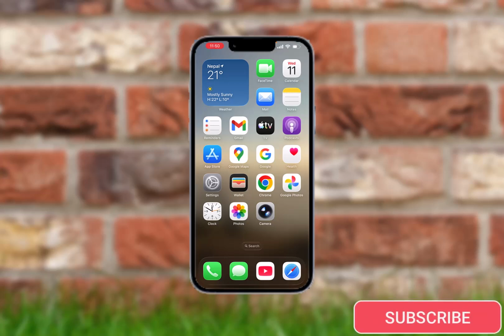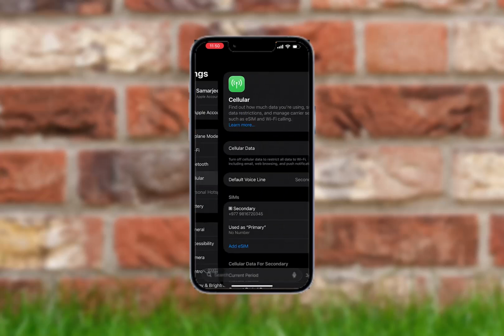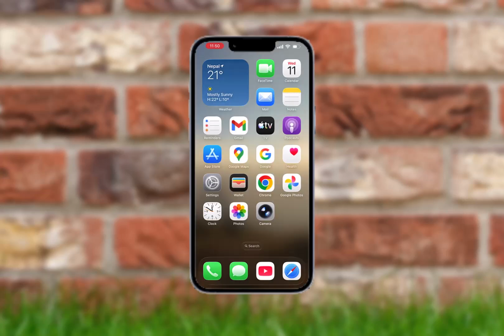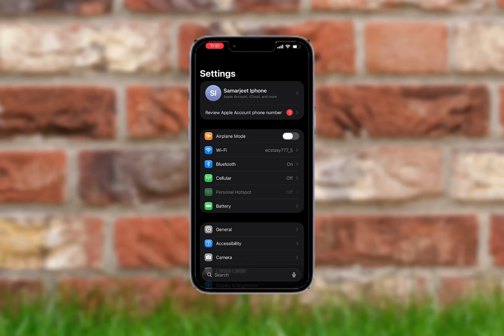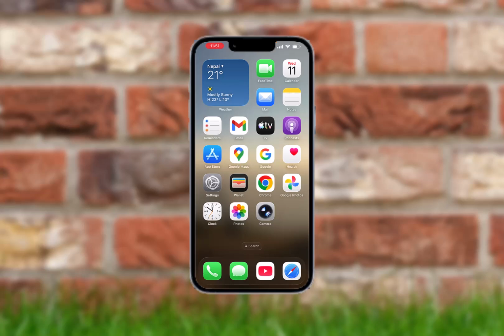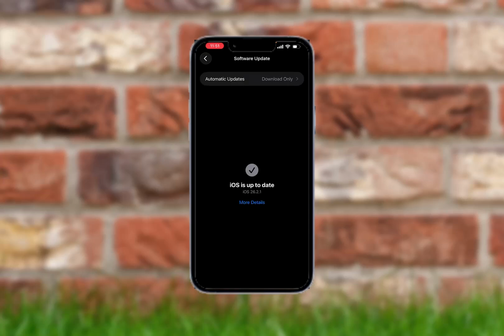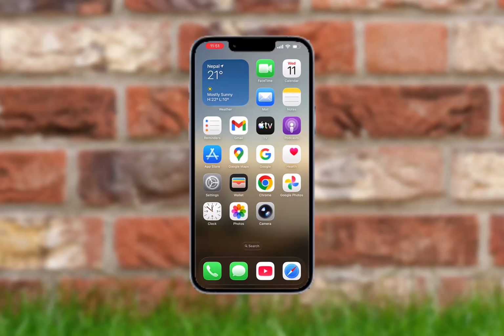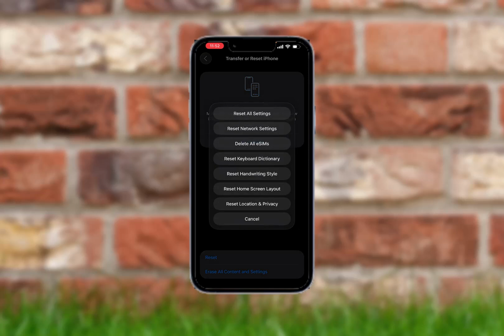HOW TO FIX APPLE ID SIGN IN PROBLEMS